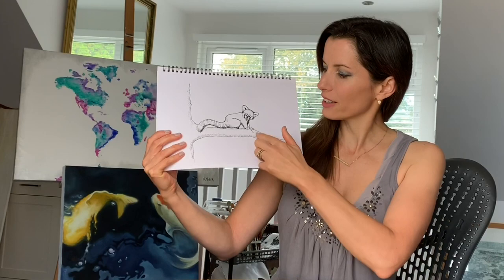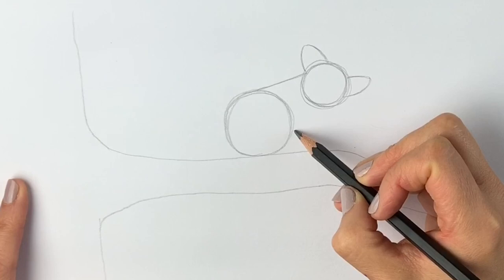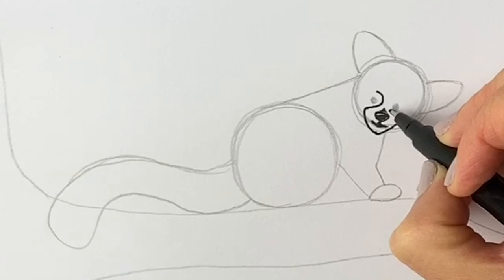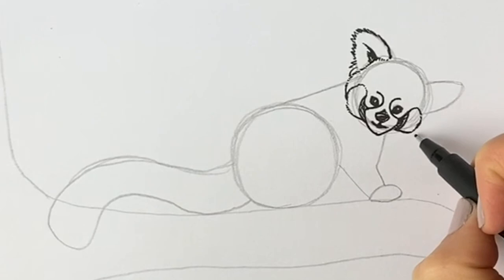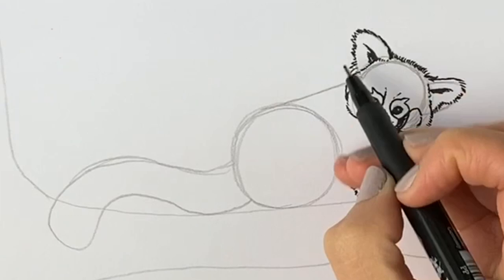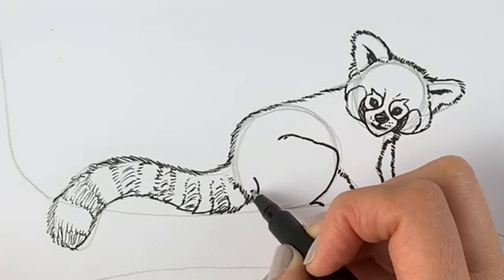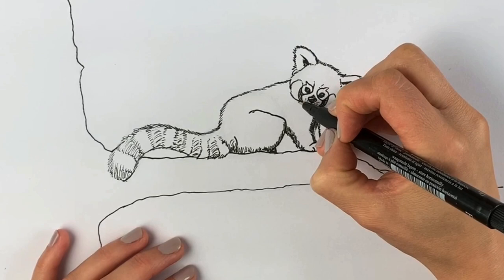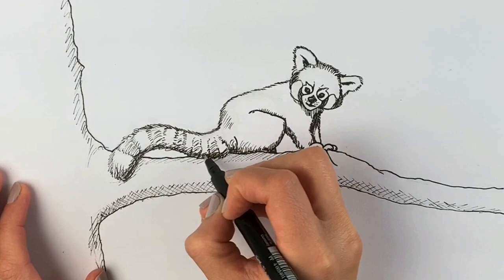How to draw a red panda step by step easy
Learn how to draw a cute red panda in a tree in an easy step-by-step tutorial with artist Harriet Muller. You will need a pencil, a black pen, an eraser and paper.  Made using iMovie.

Artist supplies used in the video:
*Pen - Faber Castell Pitt Artist Brush-tip Pen
*Acid-free paper - Hahnemuhle Sketch
*Pencil - Derwent Graphic 3B Pencil
*Eraser - Derwent Art Eraser